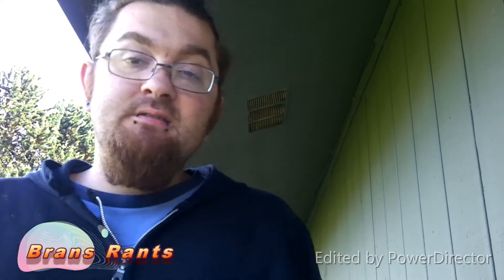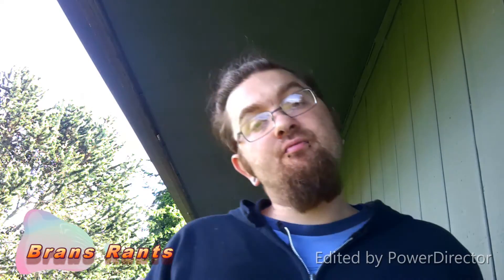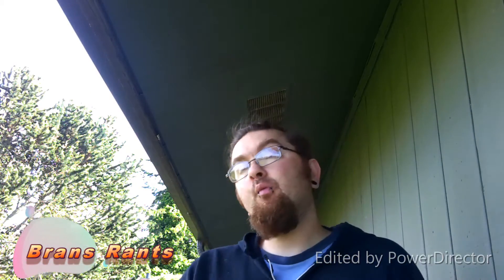The proof on the Gram!!!!!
welcome to the madness